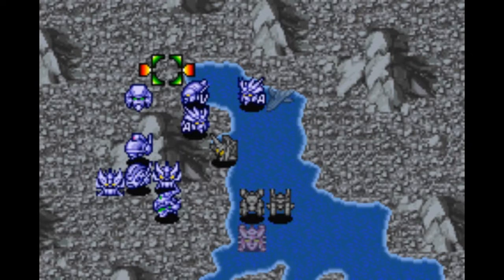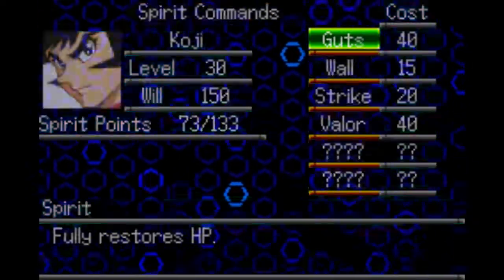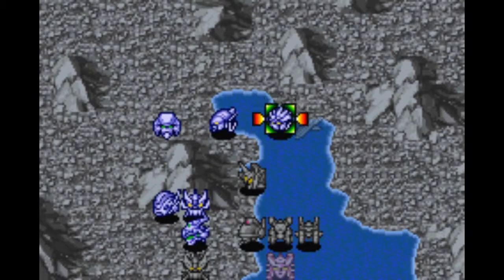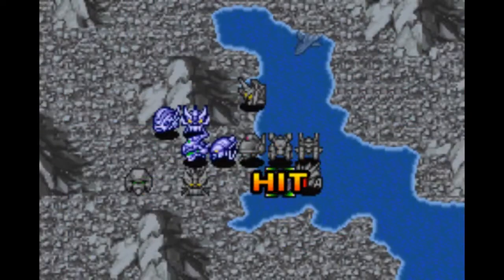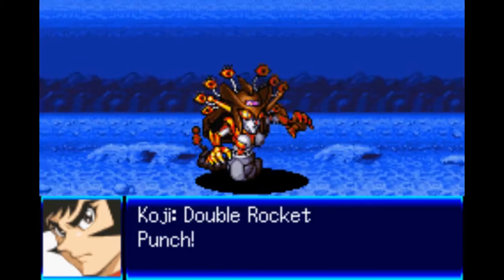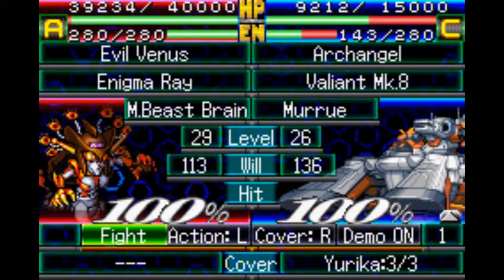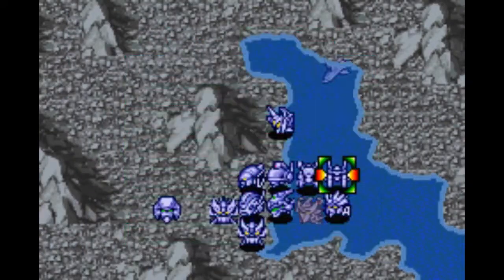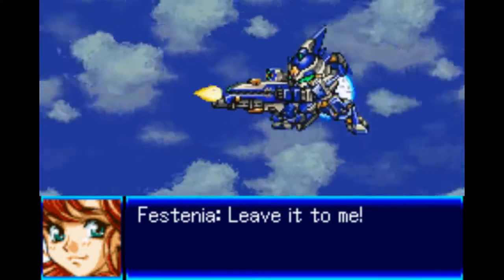Let's Play Super Robot Wars J episode 112: Fierce Battle at Hell Castle [8/10]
In which we deal with Sayaka's possessed mecha.  If Sayaka was SMART, she may have realized that she is a useless side character, much like all the other non-koji non-tetsuya units from Mazinkaiser.  But no, she's an idiot and decided LEROOOOOY JENKIIIIIIINS was the best strategy.